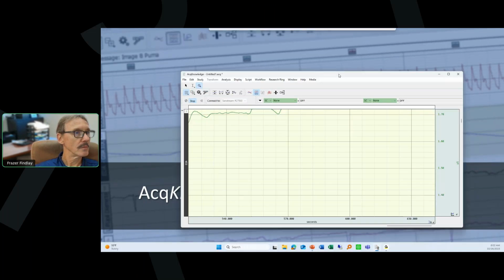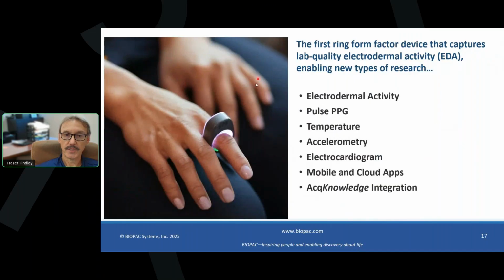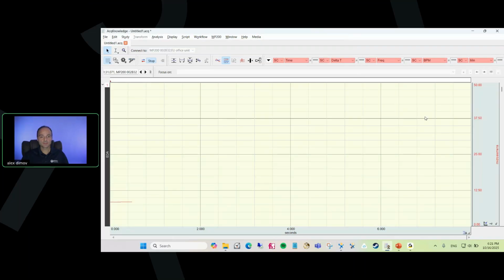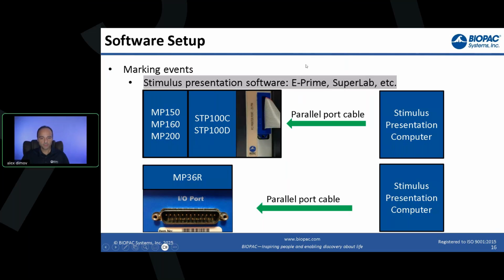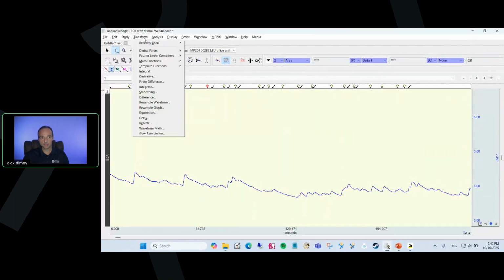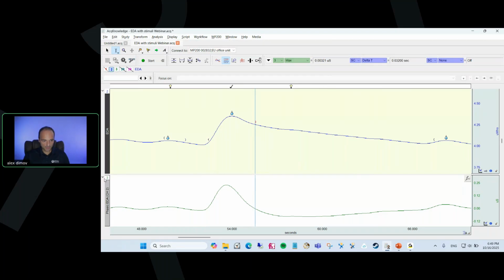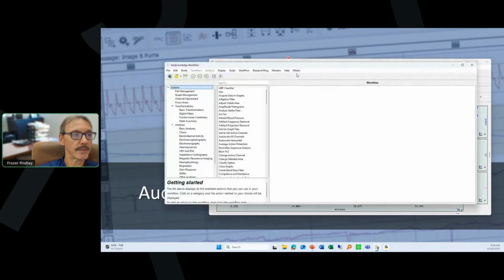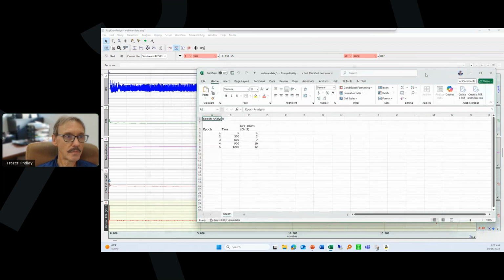Mastering Electrodermal Activity | Setup to Analysis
Request a demo! - EDA is used in a wide range of applications to detect stress and emotion, assess pain, monitor cognitive load in education, track sleep, understand customer reactions in fields like tourism and VR gaming, and more. In this EDA presentation, you'll learn how to add meaningful EDA measurements to your study. Whether you work in a lab or record participants in the real world, these best practices will ensure reliable data with comprehensive guidelines from participant setup to capturing and analyzing high-quality electrodermal activity (EDA) data. We’ll cover essential techniques for event marking and event-related analysis and walk through efficient data preparation strategies that enable fast, accurate insights.

You’ll also discover how to build standardized workflows that support automation and batch processing—saving time and improving consistency. Throughout the session, we’ll share expert tips and tricks to enhance data quality and streamline your analysis pipeline.

You will learn about:
 - Participant setup: covering lab and the real-world scenarios
 - Hardware setup: multiple hardware options
 - Software setup: event marks, video and template generation
 - Data preparation: simplify analysis with cleaner signals
 - Automated analysis: skin conductance response and event-related analysis
 - Workflow: standardize and simplify EDA analysis in your lab

- Research Ring 'Lab on a Finger' for EDA, PPG, Temperature, Accelerometry, and ECG
 - Research Systems with Workflow Automation

CHAPTERS
00:00 Welcome & Webinar Overview
01:35 BIOPAC EDA Solutions and Research Platforms
02:40 Live EDA Demonstration in AcqKnowledge
04:22 Wired, Wireless, MRI & Research Ring EDA Hardware Options
12:20 Research Ring Overview for EDA Studies
13:36 Electrode Types, Gel Application & Participant Setup
15:15 Electrode Placement Best Practices
18:50 Configuring EDA Acquisition in AcqKnowledge
21:19 Verifying Signal Quality & Identifying Non-Responders
23:35 Event Markers and Manual Event Coding
25:11 Stimulus Presentation & Eye Tracking Integration
28:18 Virtual Reality and Automated Event Marking
30:33 TTL Markers and External Stimulus Software Integration
31:22 Understanding EDA Terminology and Physiological Ranges
32:34 Good Data, Non-Responders & Common Artifacts
35:52 Essential EDA Data Preparation Steps
37:22 Removing Motion Artifacts with Median Smoothing
39:48 Filtering and Preparing EDA Data for Analysis
42:03 Tonic vs. Phasic EDA Explained
46:20 Deriving Phasic EDA and Detecting SCRs
49:13 Focus Areas, Response Counts & Condition Comparisons
51:01 Event-Related EDA Analysis and Reporting
55:25 Workflow Automation & Standardized Analysis
58:07 Building Automated EDA Processing Workflows
1:03:49 Automated SCR Detection & Epoch Analysis
1:08:12 Additional Resources, Workshops & Future Webinars
1:10:46 Closing Remarks & Q&A Follow-Up